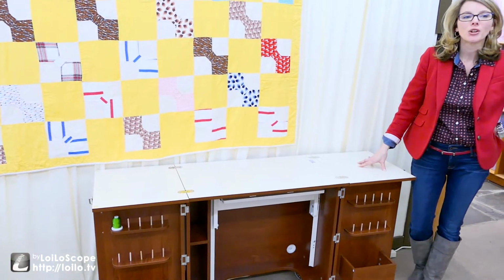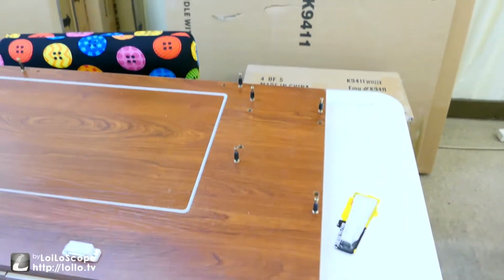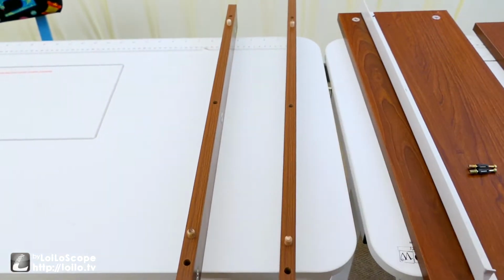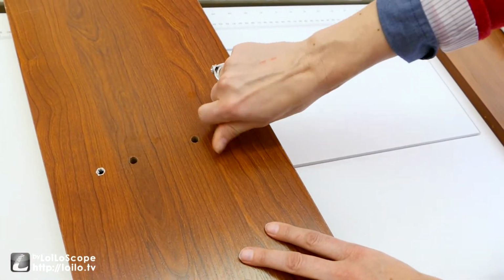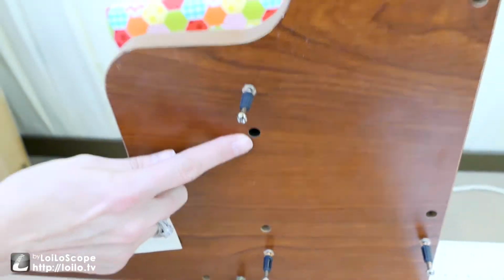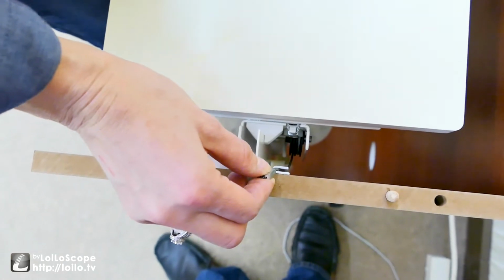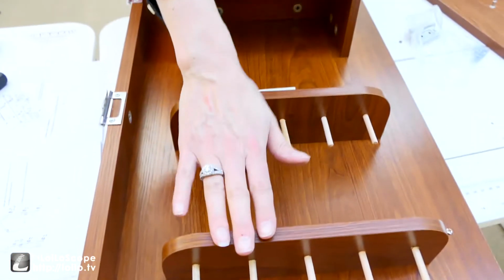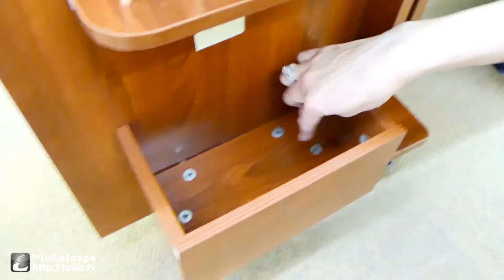Bandicoot Sewing Cabinet - Assembly Video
The Official Assembly Video for Bandicoot Sewing Cabinet by Kangaroo Sewing Furniture.